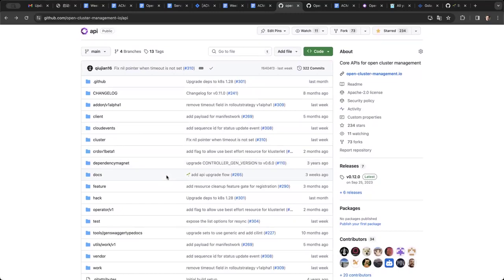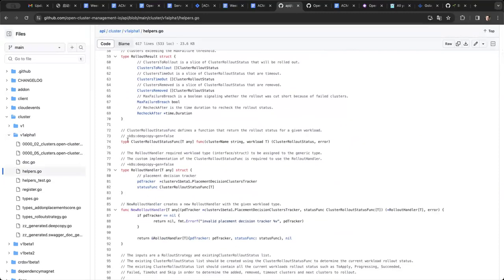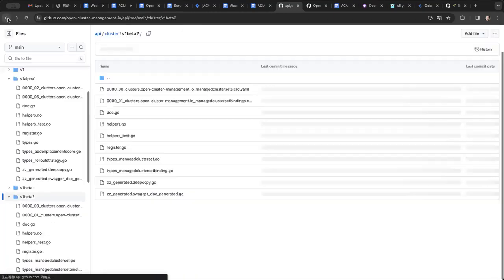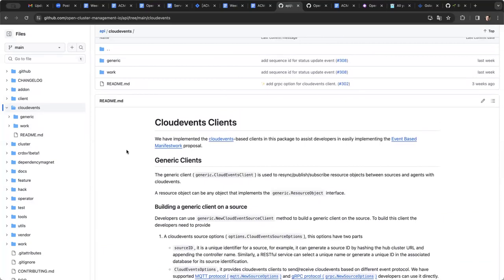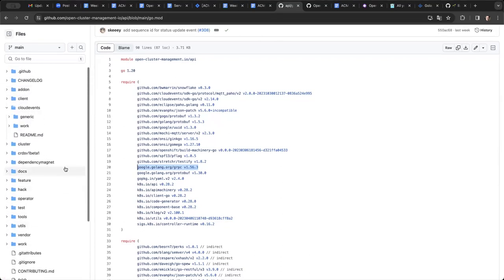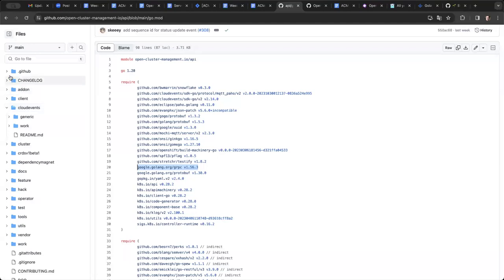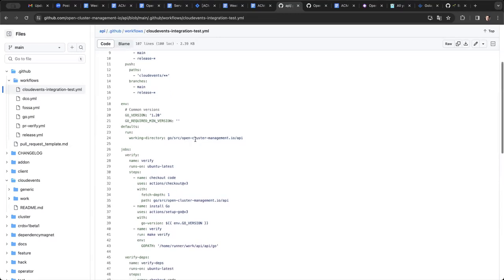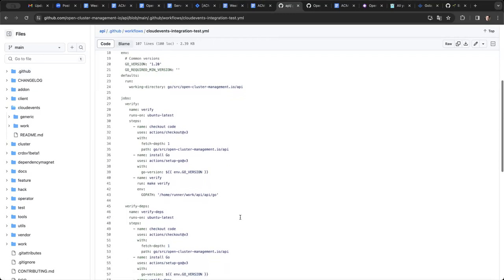Open Cluster Management - OCM SDK Brainstorm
Agenda:
- OCM SDK Brainstorm